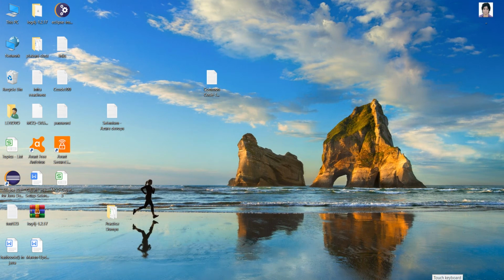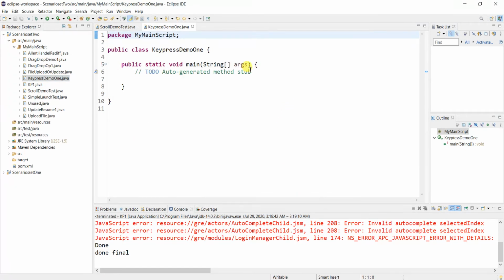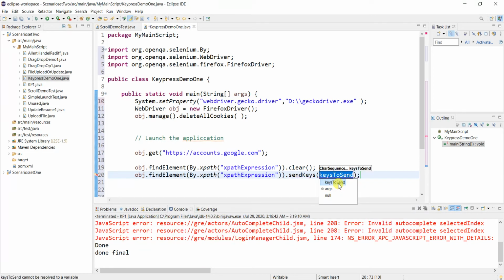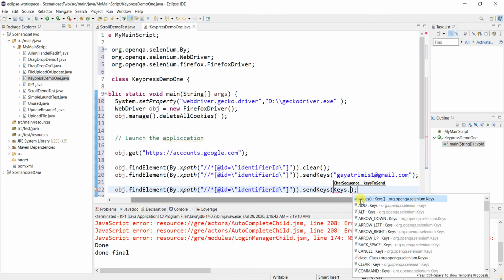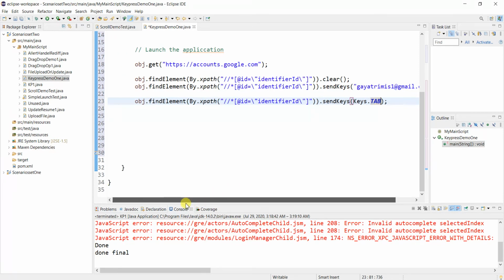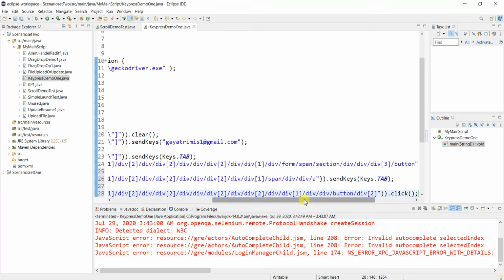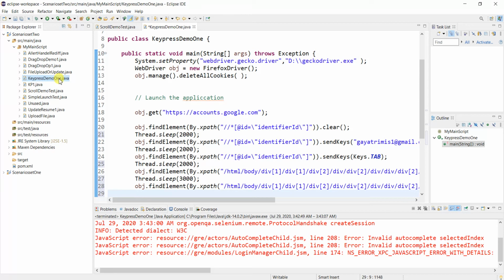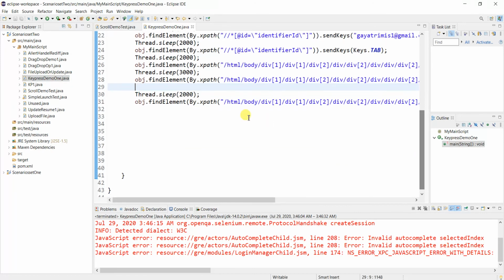How to automate KeyPress Using Selenium WebDriver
In this video we will  check how to  automate the keyboard keys using SeleniumWebDriver .

Keys.Tab
Keys.ENTER
Keys.CLEAR
Keys.ARROW_DOWN
Keys.ARROW_UP
Keys.ARROW_LEFT
Keys.ARROW_RIGHT
Keys.SPACE
Keys.CANCEL
Keys.CLEAR